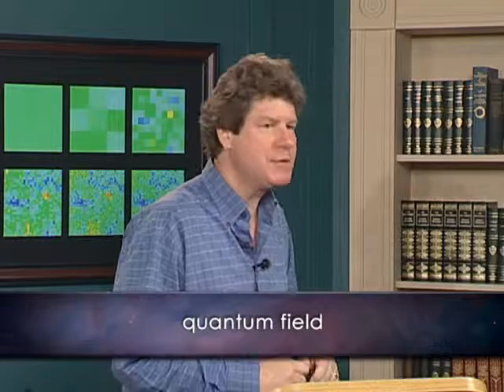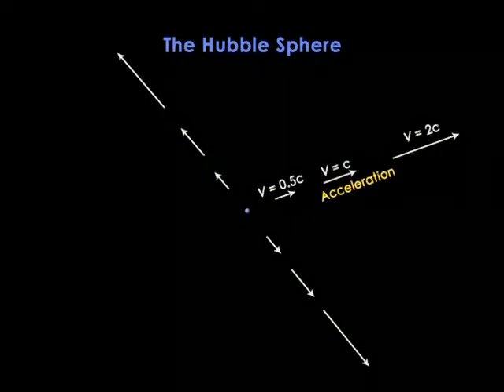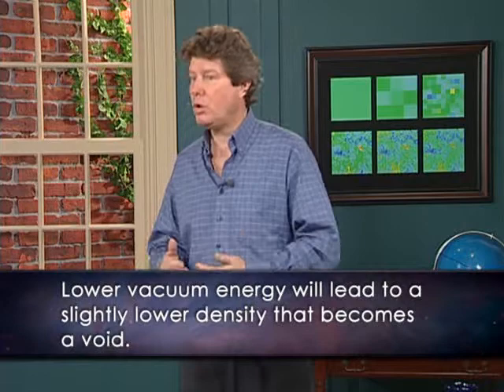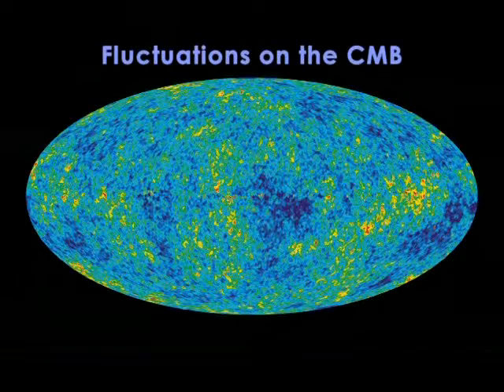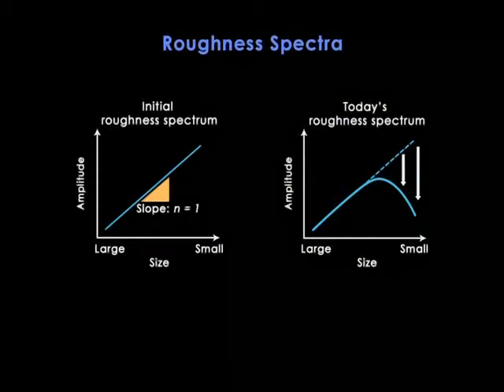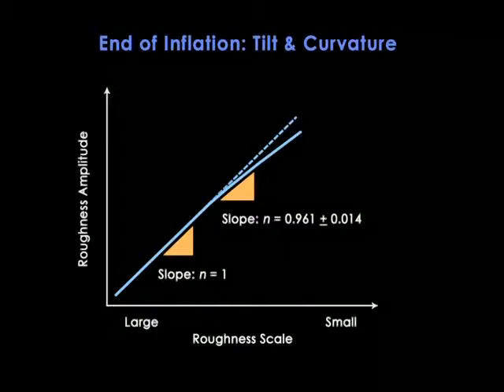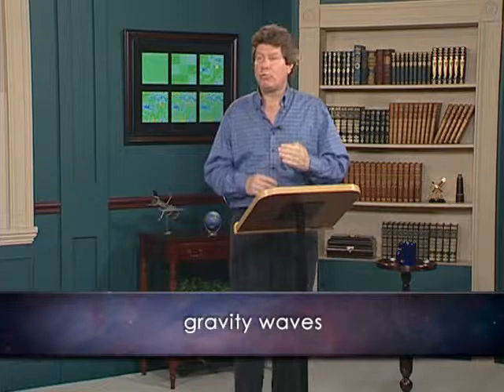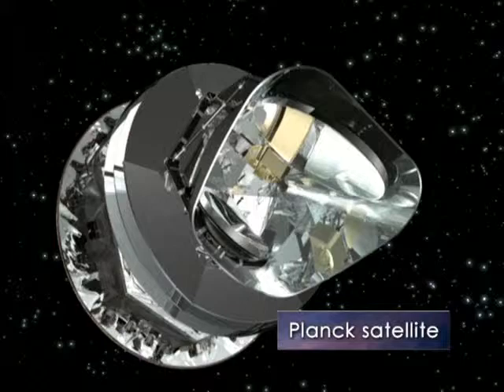32 The Quantum Origin of All Sructure